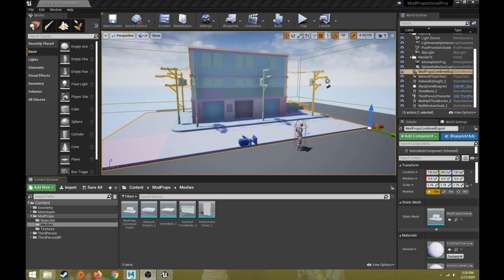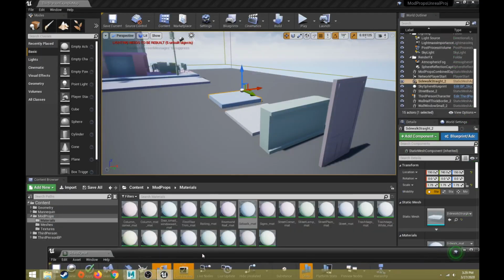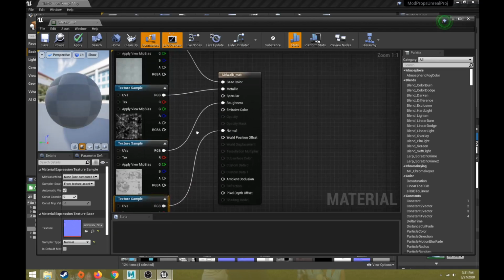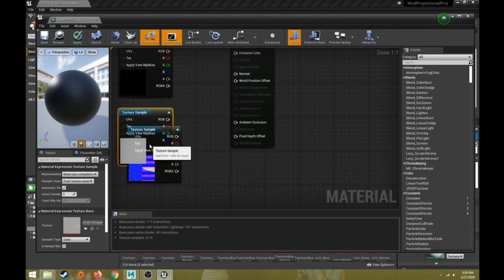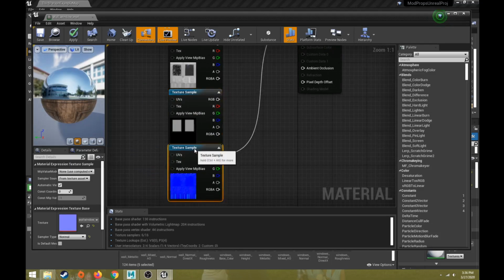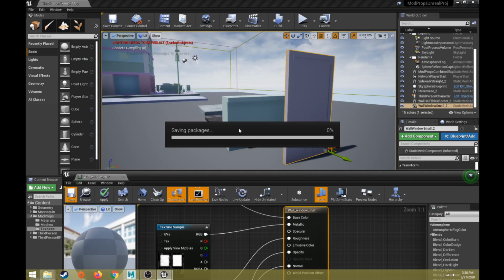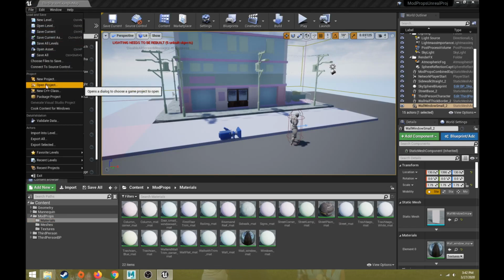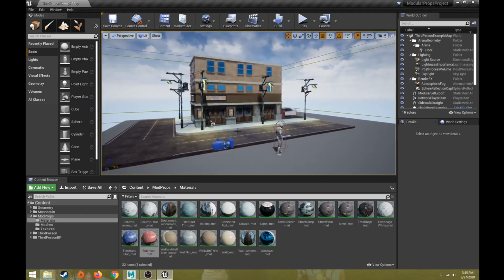Maya To Unreal Environment Part 05 Adding Textures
This is part 5 in the Maya to Unreal Environment Tutorial Series. In part 5, I demonstrate how to add texture maps to the materials of the static meshes.